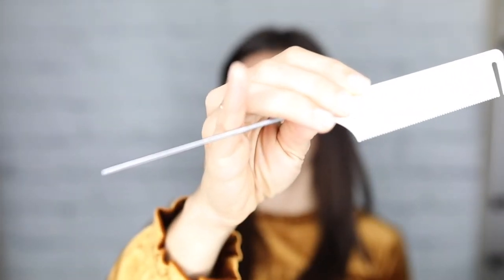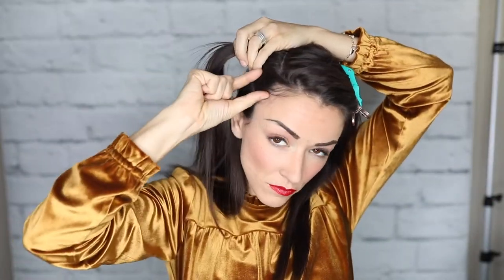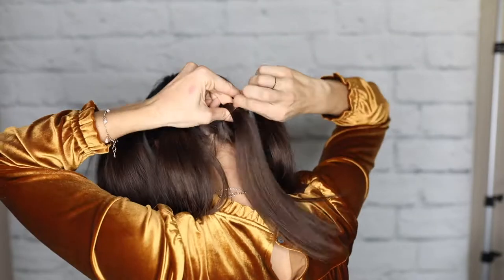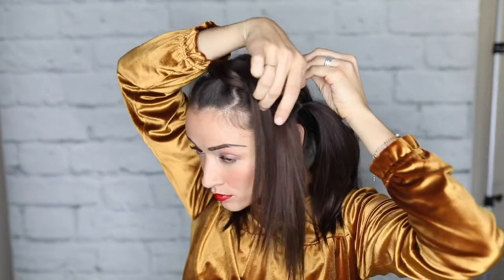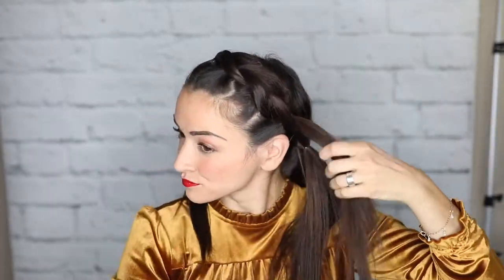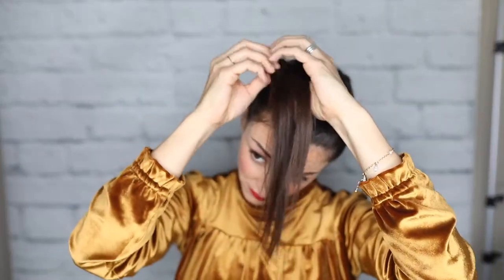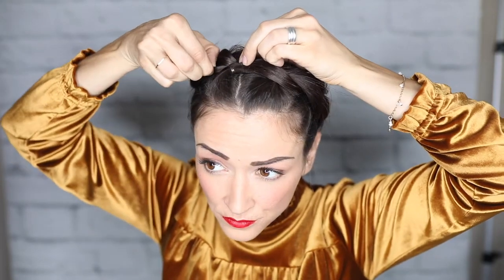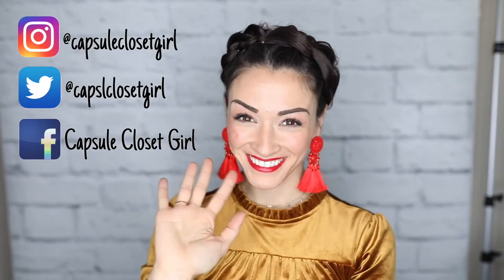Faux Crown Braid Hair Tutorial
No braiding involved!!